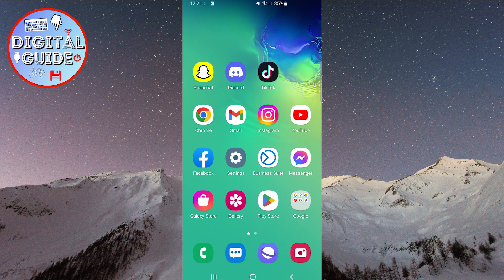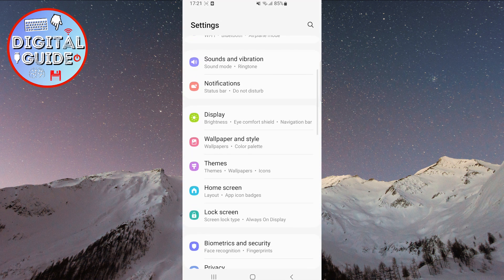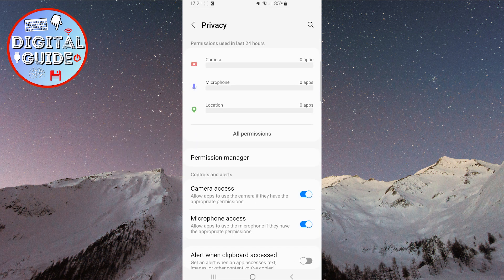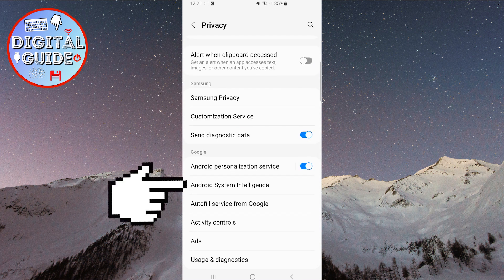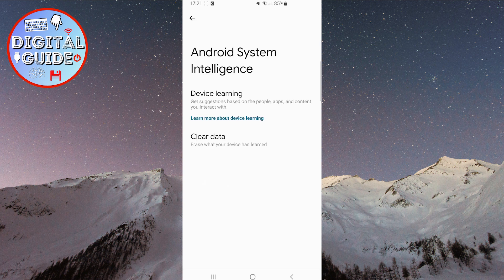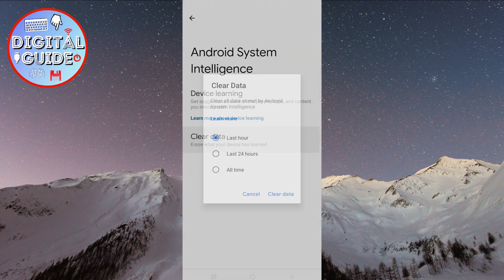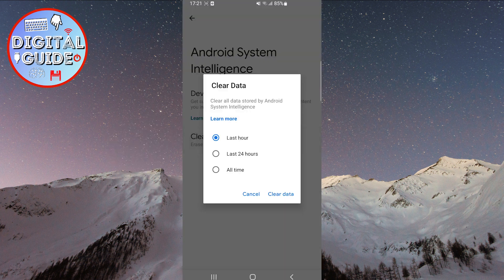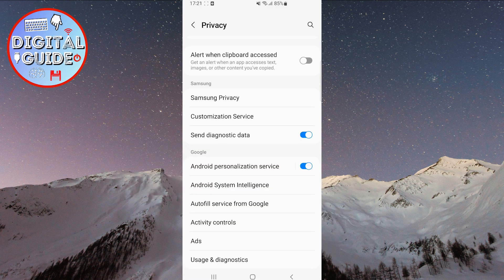How to Erase What Your Device Has Learned Using Android System Intelligence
In this video, I will show you how to erase what your device has learned using Android System Intelligence. Android System Intelligence is a system app that helps your device learn your usage patterns and preferences. This can help to improve the performance and personalization of your device. However, if you want to erase what your device has learned, you can do so by following the steps in the video.